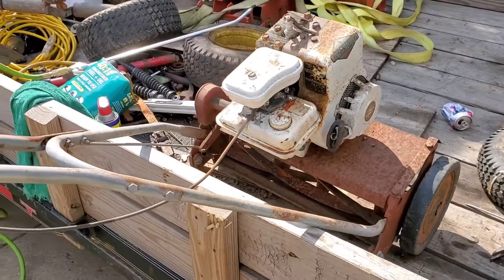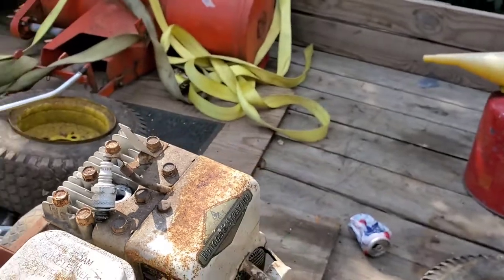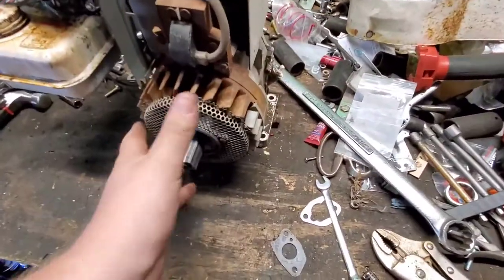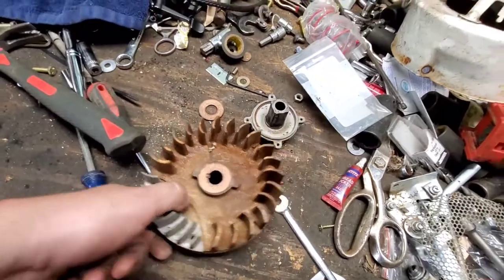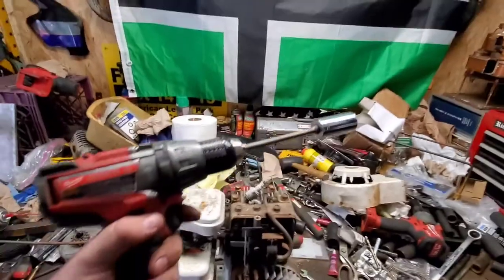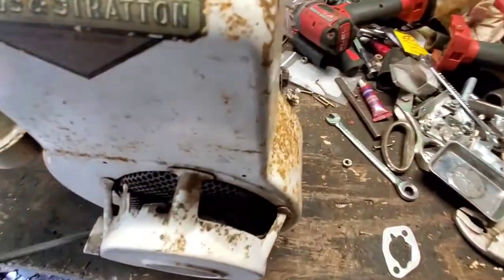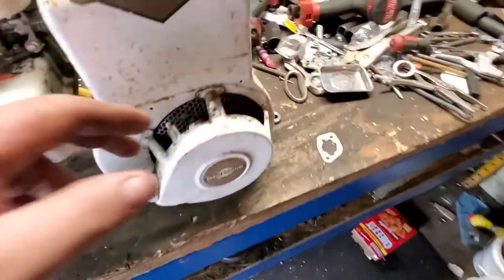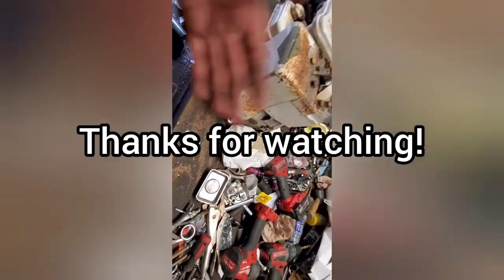Junkyard Briggs Revival! Will she run?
This old gal was destined for the scrap trailer, but it pulled over so I had to try and get it running!  Can't keep a good Briggs down!!

This is my second attempt at an edited video, just a guy, his beer, and phone in hand.  If anyone out there appreciates and likes this kind of video, please comment and share.  Ordered a starter camera and stand for some better quality footage and 2 hand operation!

Take care!